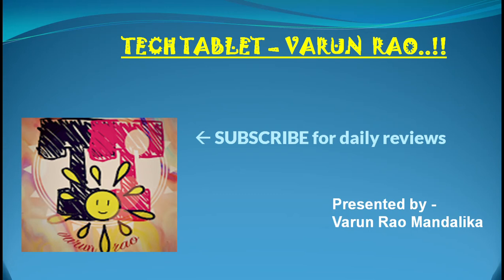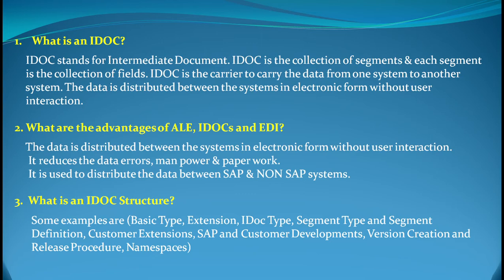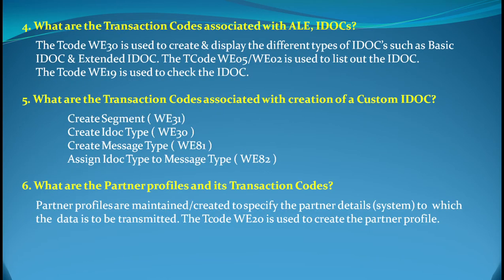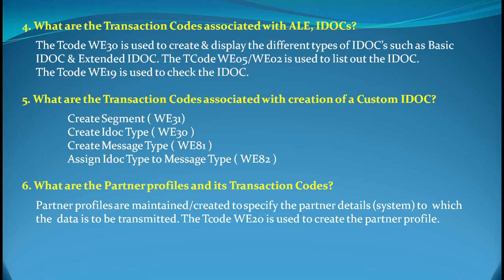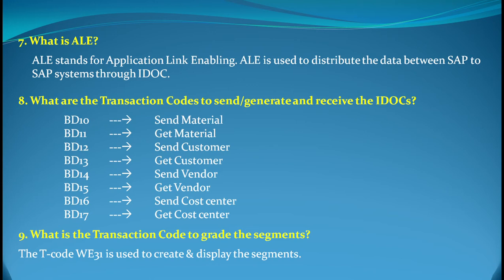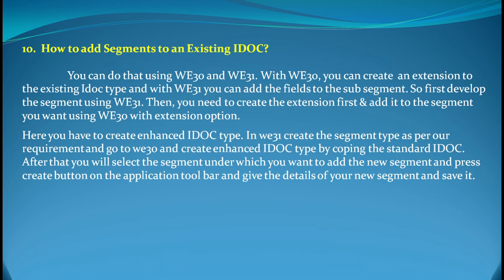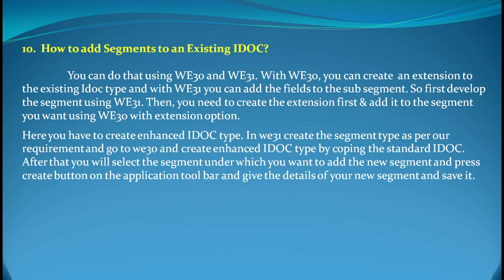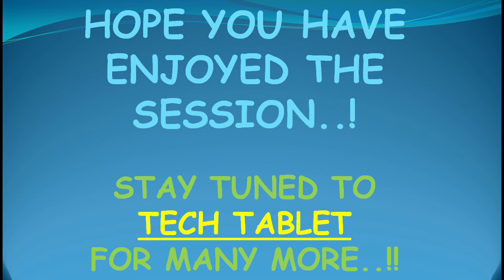ALE & Idocs - Season 2 - SAP ABAP Interview Questions - Tech Tablet Varun Rao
This season focuses on ABAPer - Employer Expectations and some basic level interview related questions. I have tried to make you understand the real time requirement and a few expected interview questions on ALE & IDOCs.

This channel SUPPORTS FREE technical education and acts as a platform for the entire brotherhood, Women and girls out there (never heard of sisterhood though...!!;) Please do SUBSCRIBE, SHARE and SUPPORT (if you find this useful), for more to follow and for greater to benefit.

:D